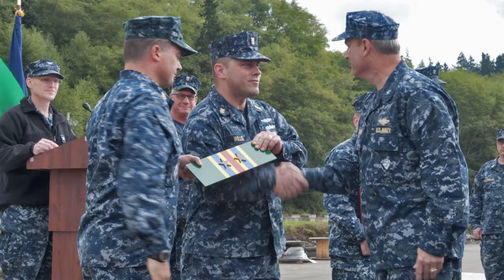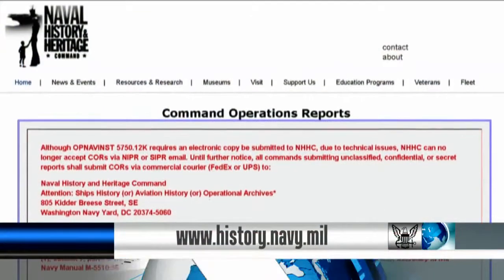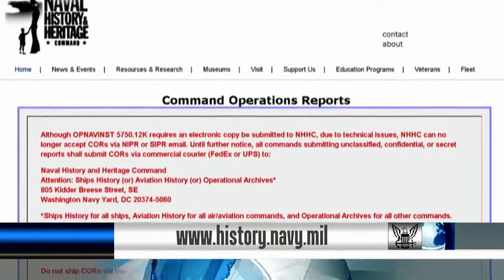USS Bataan Rescues Mariners; Submit Your Command Operations Report